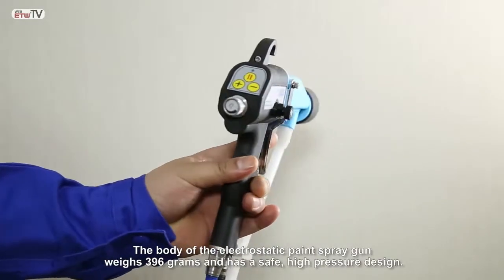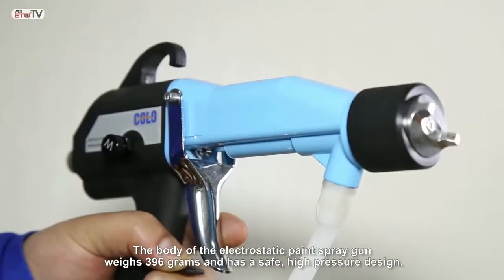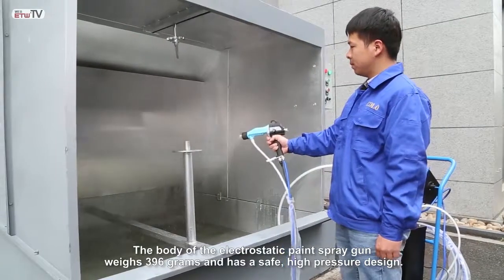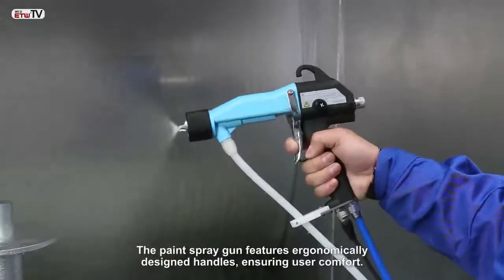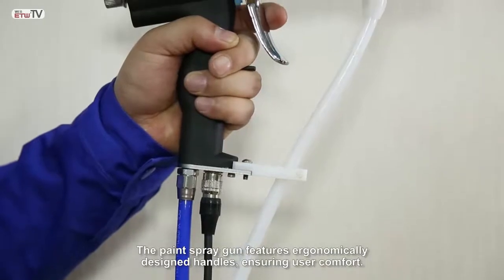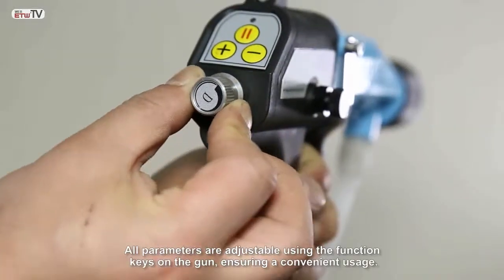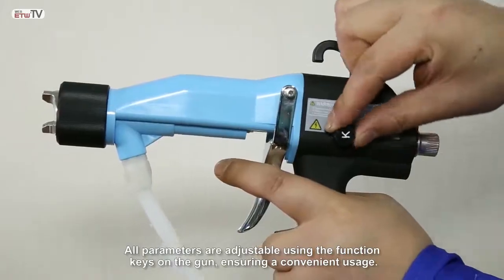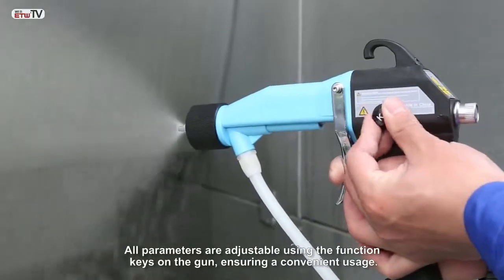How does an electrostatic paint spray gun work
Electrostatic spraying process aims to paint as much material on the substrate as possible and reduce wasteful overspray.

Electrostatic painting works by applying electrostatic charges to atomized paint particles.

A built-in negative HV cascade charge the paint particle and the being sprayed object is oppositely charged through a grounded connection, which means that the paint is quickly and easily attracted to the object.

COLO Electrostatic Paint Spray Gun with 396g light-weight gun
body and ergonomical handle designed ensures users' comfort operation, and still provides high-pressure and safe painting.